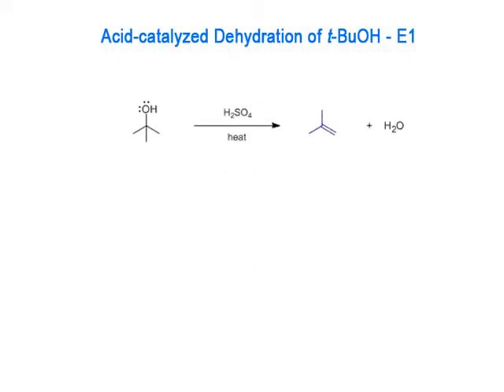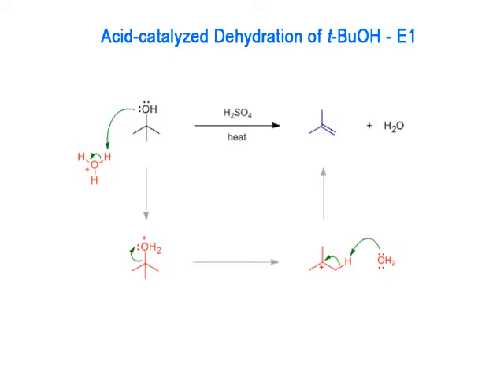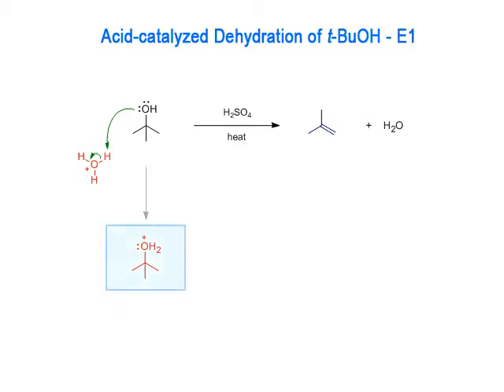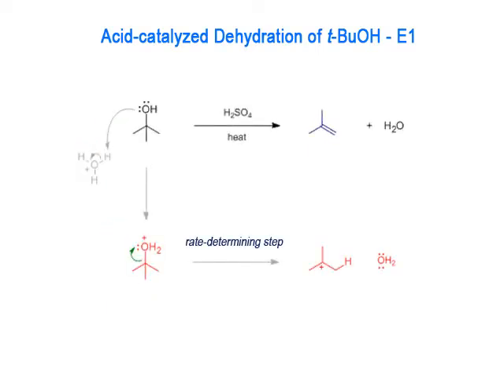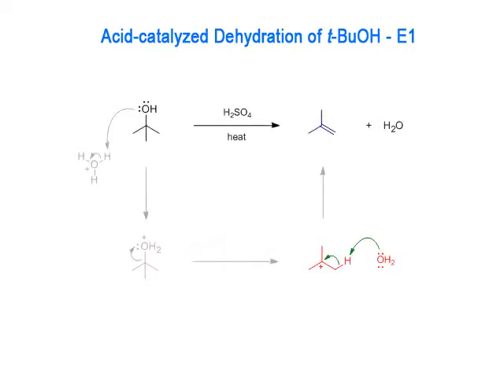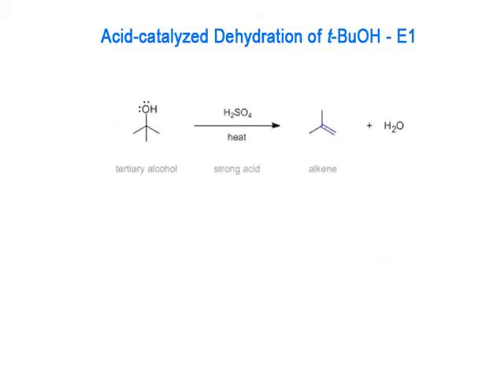[7.9] E1 mechanism of elimination